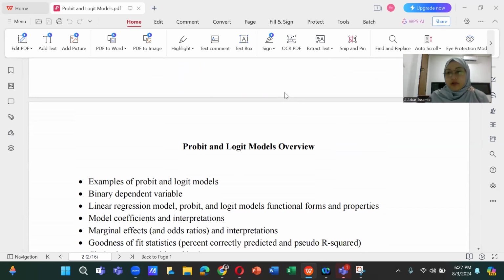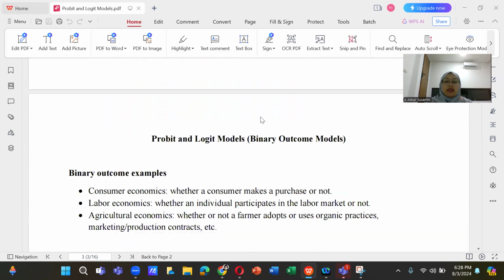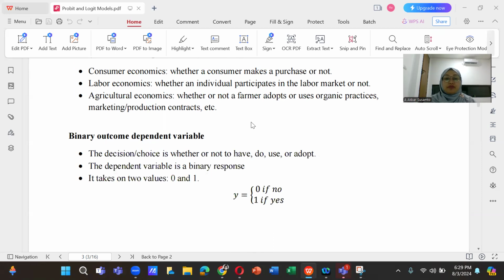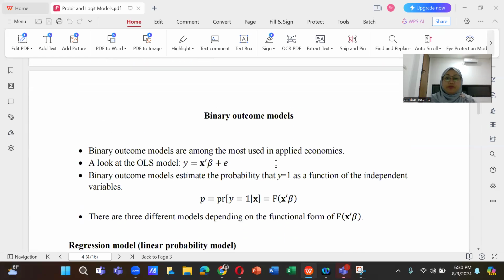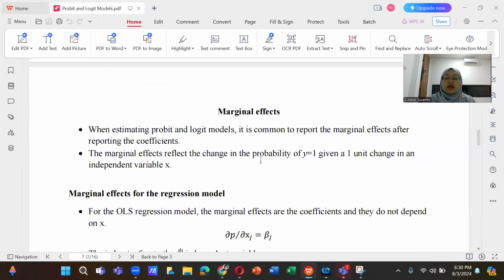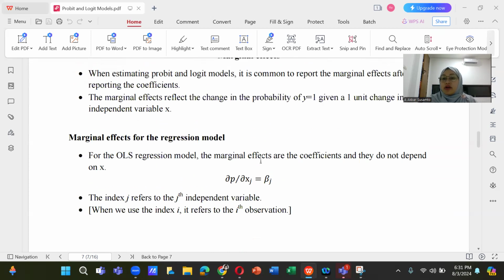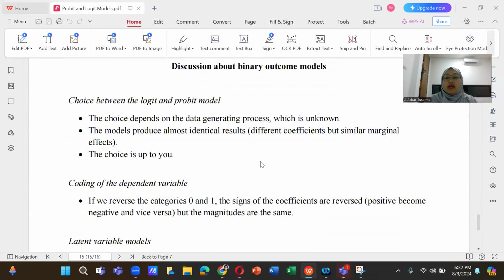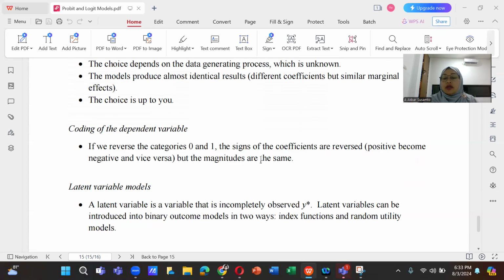Probit dan Logit Model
In statistics, a probit model is a type of regression where the dependent variable can take only two values, for example married or not married. The purpose of the model is to estimate the probability that an observation with particular characteristics will fall into a specific one of the categories; moreover, classifying observations based on their predicted probabilities is a type of binary classification model.